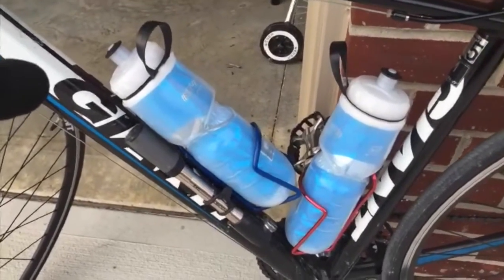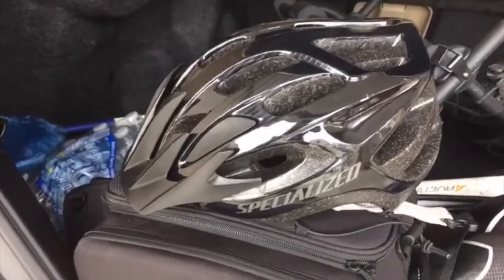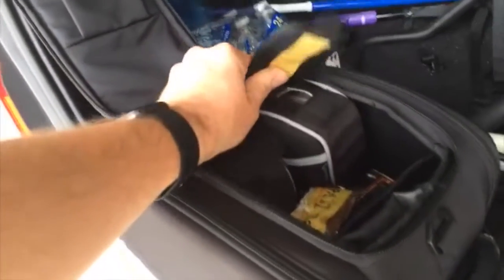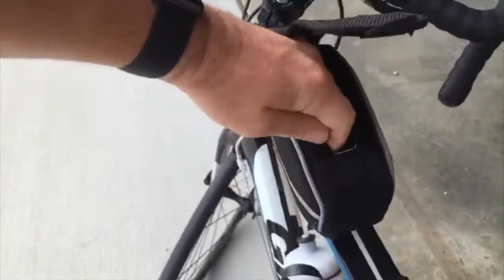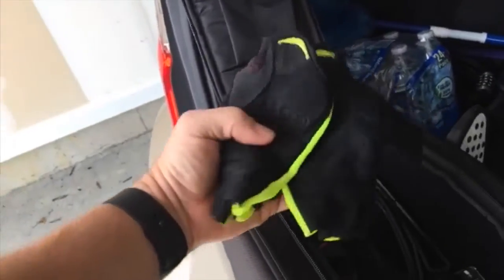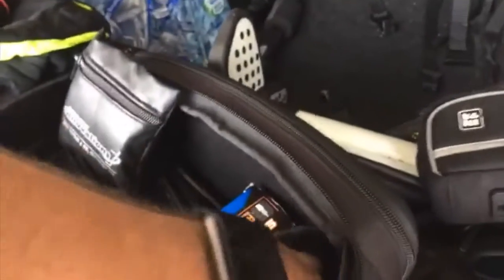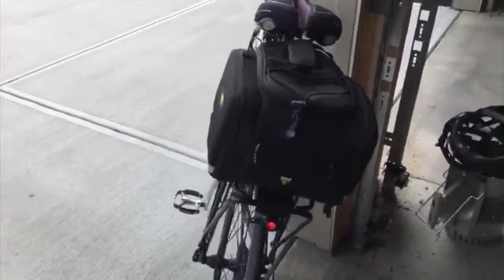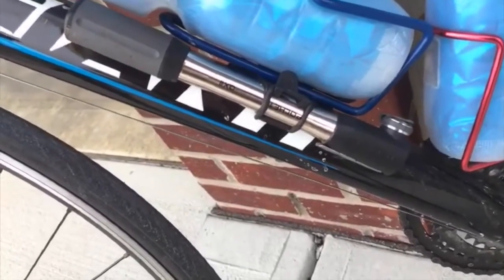VLOG 068 - My Cycling Gear - Wednesday, March 30th, 2016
In this vlog post, I share the gear that I take with me when I go cycling.